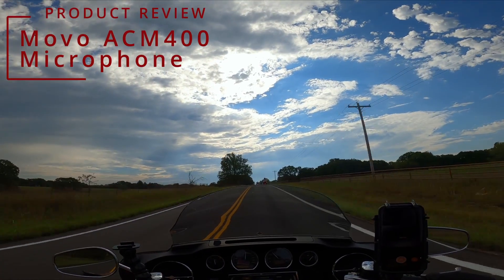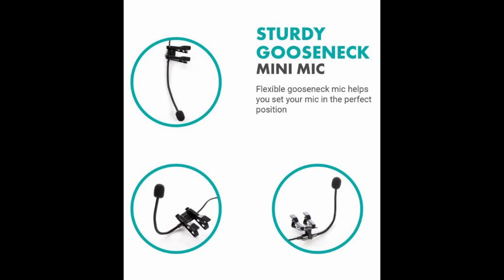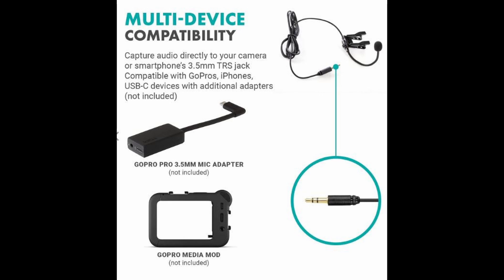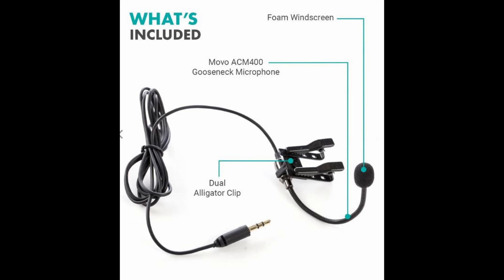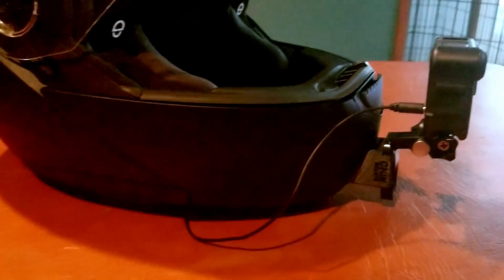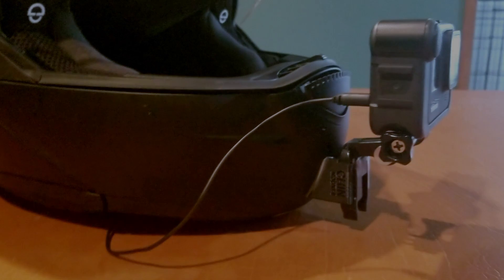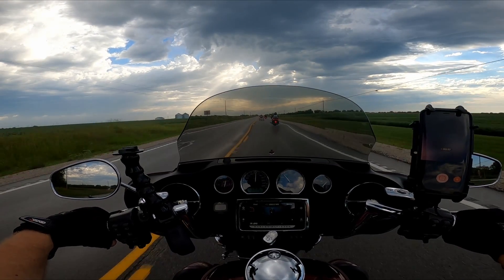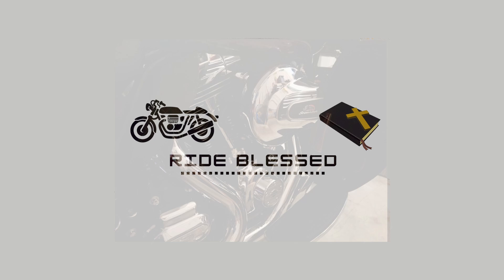Unleash Your Motovlogging Potential With The Movo ACM400 Microphone!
My hands-on review of the Movo ACM400 Microphone including how I installed it in my modular helmet and a number of road tests at various speeds and sound situations.  I really like this microphone!

00:00 Introduction
00:20 General Mic Information
03:46 Helmet and GoPro Configuration
06:45 Audio Road Tests
08:38 Summary